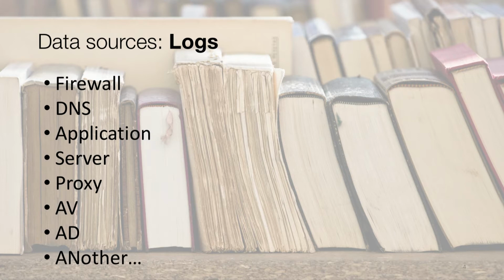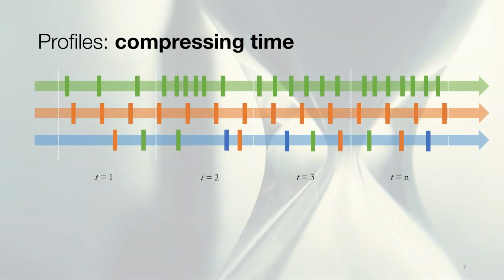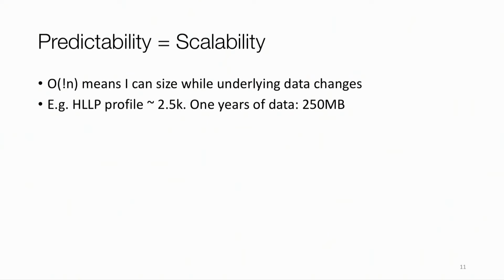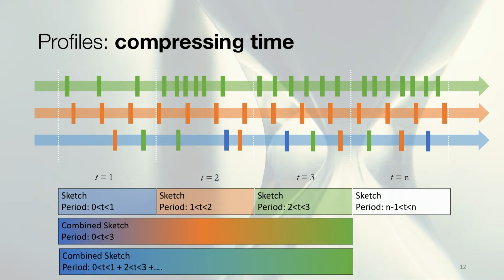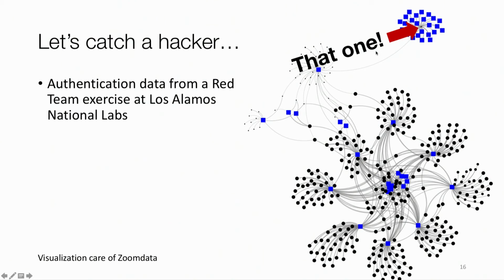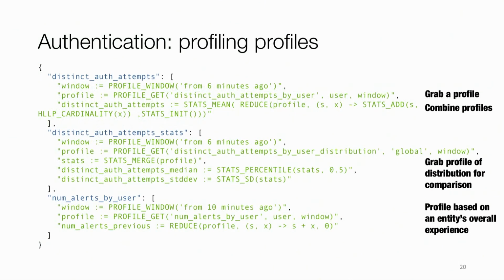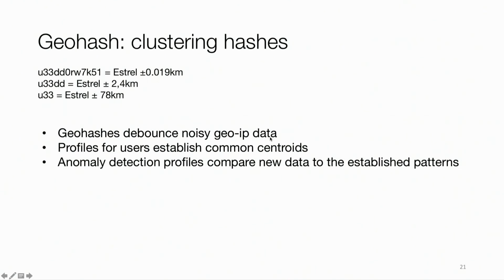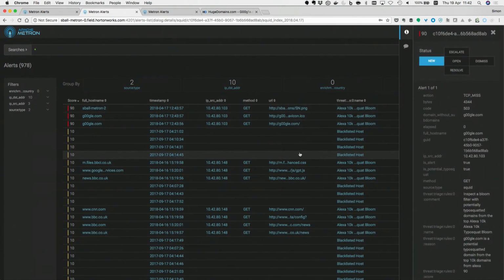Security and Time: weird windows in streaming behavior analytics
Apache Metron features a revolutionary streaming profiler that lets you ask questions in real time about long term behaviour trends; questions like “how many servers should this admin have logged into on a weekday morning that's not a public holiday?” or “has this user, or anyone in their department, ever done anything like this before?”. Doing this with lightweight statistical sketching techniques means you can get high quality results without the need for huge hardware investment and get them much faster. It means you can deploy the expensive analytics in the right place, and progressively build up context around what is going on in your environment. In this technically focussed talk we will share some of the algorithms, use cases, and demonstrations of the low compute cost and resulting effectiveness of real-time algorithms in the Apache Metron profiler. We will also illustrate some new analytic models to protect your users from attackers, and from themselves.

Speaker: Simon Elliston Ball, Product Manager, Hortonworks